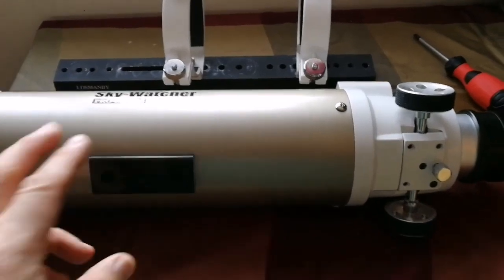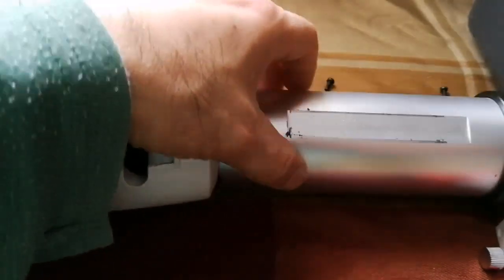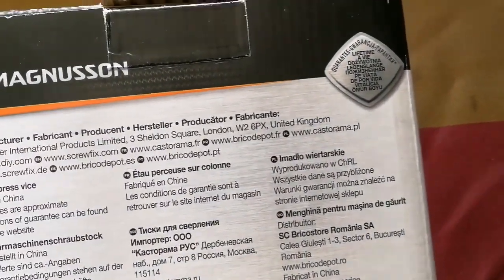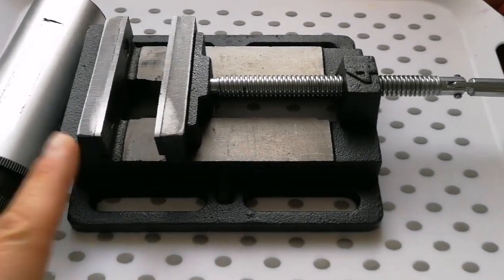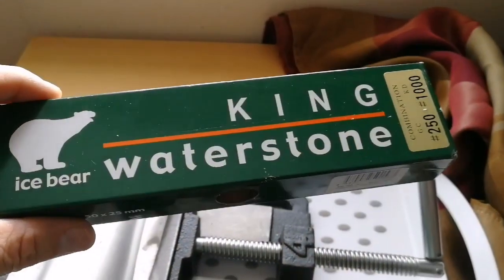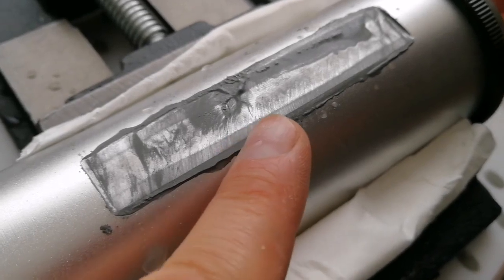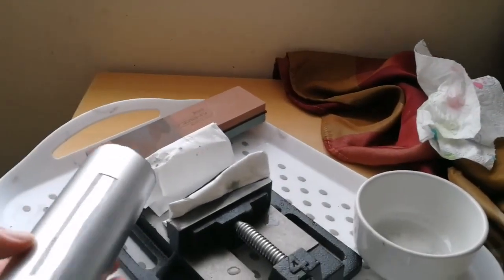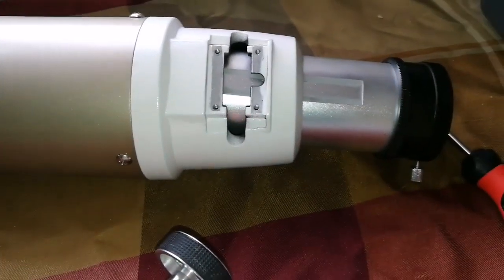Repairing Skywatcher Crayford Focuser/Slipping, Loose/ Skywatcher ED80 Pro Series Telescope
Here I am using these eyepieces: APM HDC 13mm 100 degrees Nitrogen purged, Meade MA  25mm Multicoated.